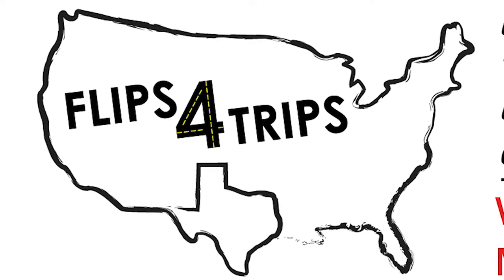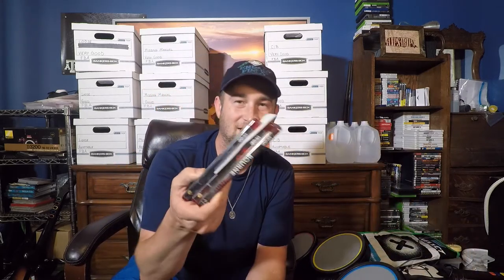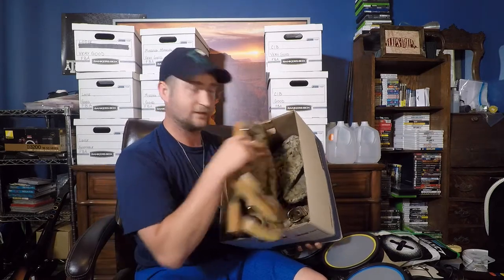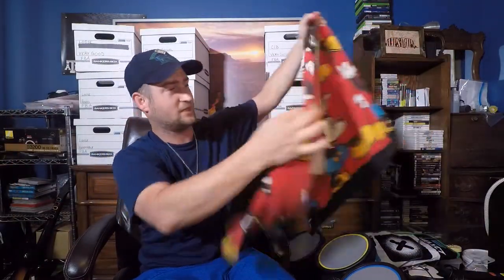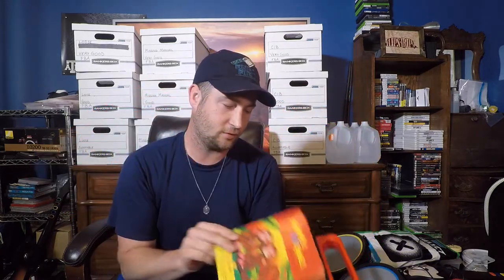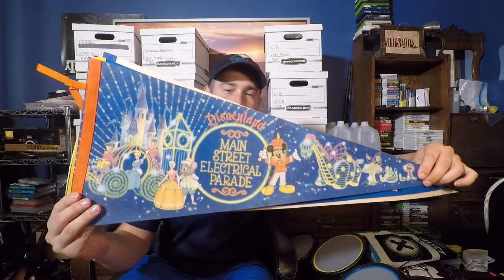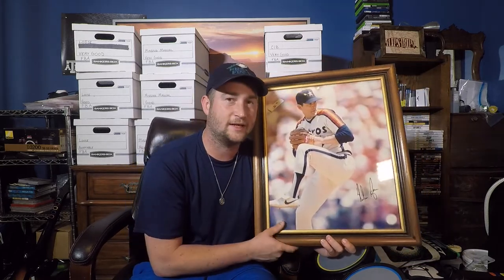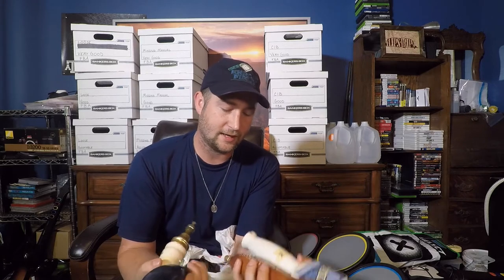Haul Video # 5 2018 Week 12 Pawn, Thrift, Garage Sale Purchases to Sell on eBay & Amazon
What I bought from thrift stores, pawn shops, and garage sales to sell on eBay or through Amazon FBA for nice profit and return on investment. This is my weekly haul video where I found vintage clothes and accessories, electronics, video games, and more! I use the profits to be able to travel when I want and where I want.

With that being said, this is the actual equipment that I use at the moment. Some of these prices may not be the cheapest options out there as Amazon’s prices fluctuate based on what is in stock at their warehouse and by third party sellers.

Airstream Supplies
Rivets: Vintage Trailer Supply
Rivet Shaver: Vintage Trailer Supply
Holders: Vintage Trailer Supply